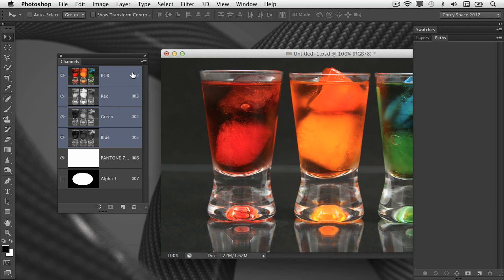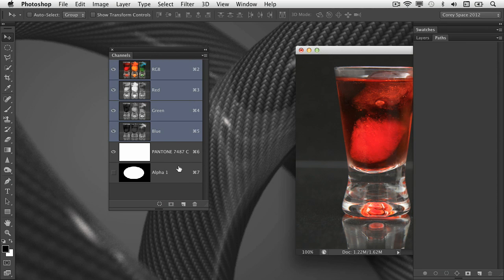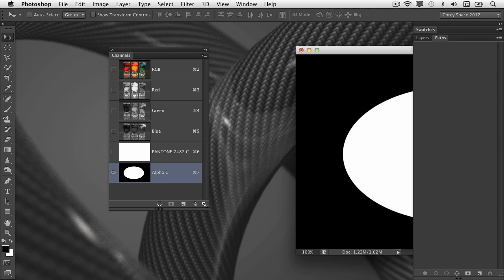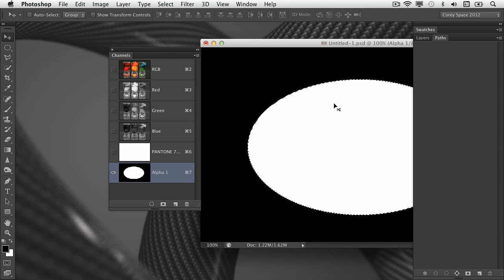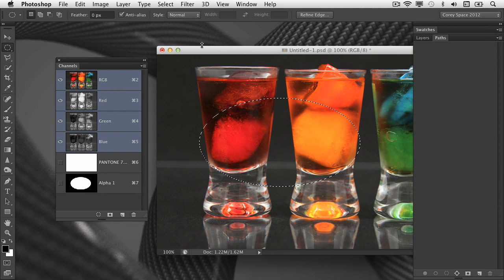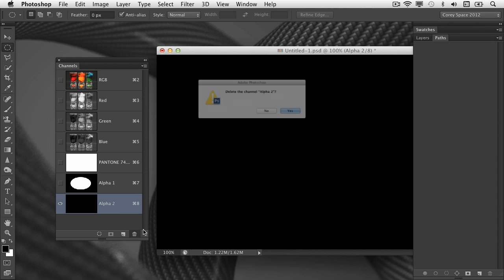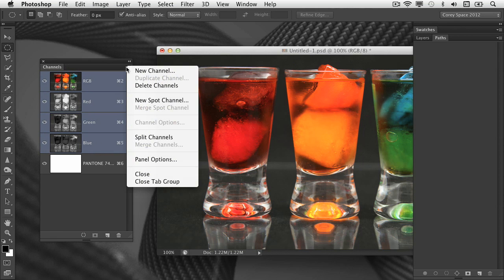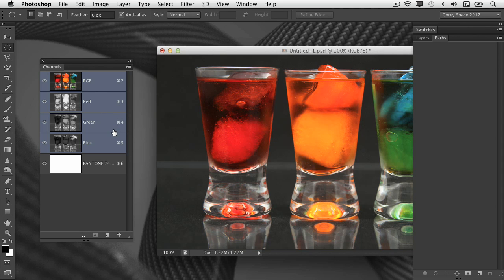Photoshop In Depth Channels KelbyTraining com 3